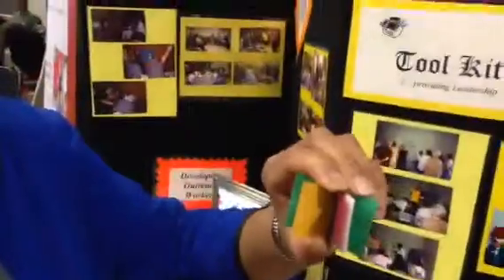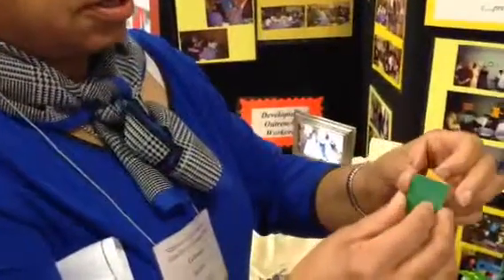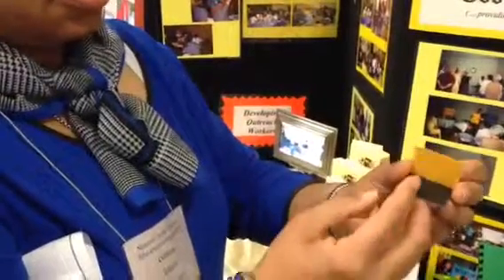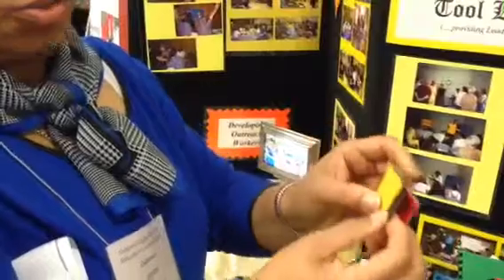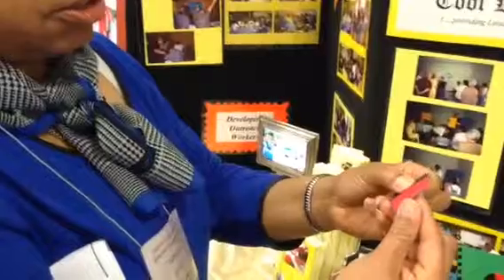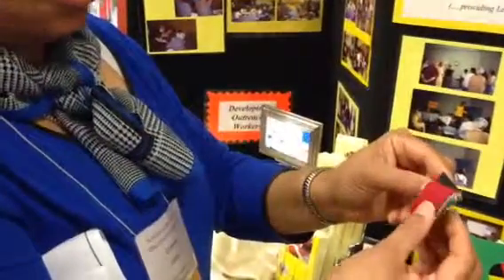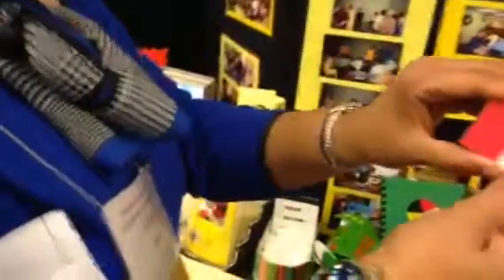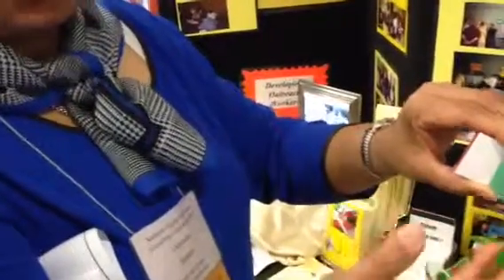Christian Education Tools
Paula McCreary of Tool Kit Ministries in Columbia Md. uses a tiny color book to teach small children about Jesus.